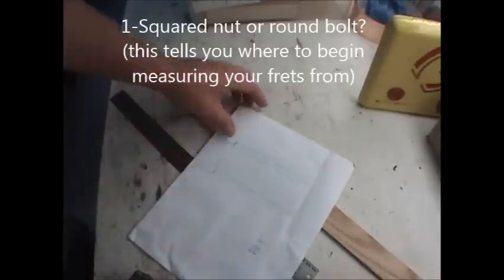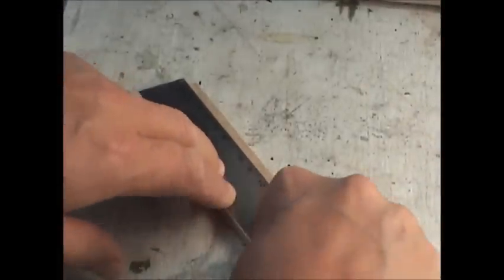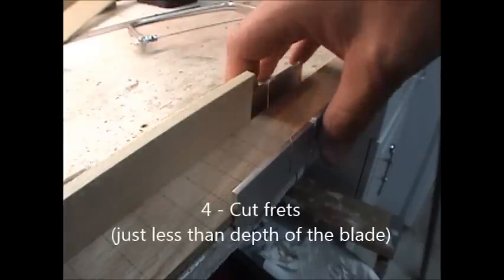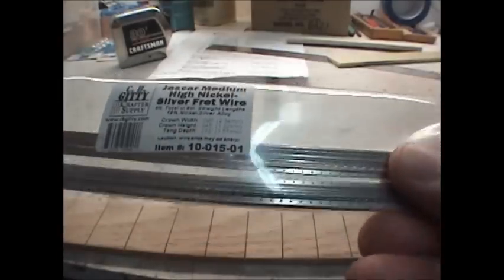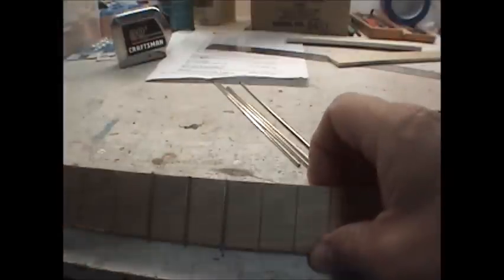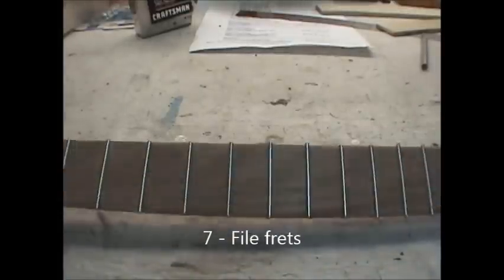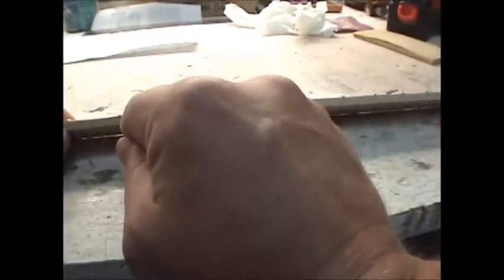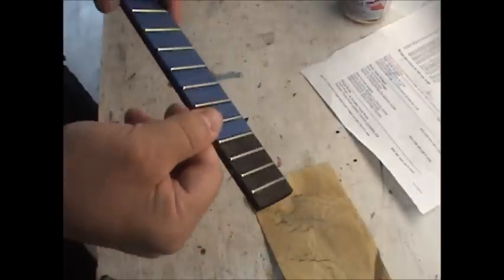Guitar Fret Board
This is how I usually make them and this is what works for me.  I'm sure there's some luthier out there that will say I'm doing something wrong... but hey, it's a CBG... there is no wrong way.  LOL.
Anyway, I hope this helps anyone seeking some tips on how to make their own fret board.